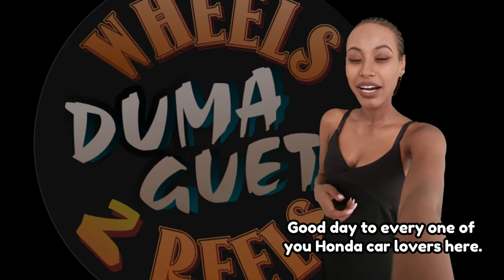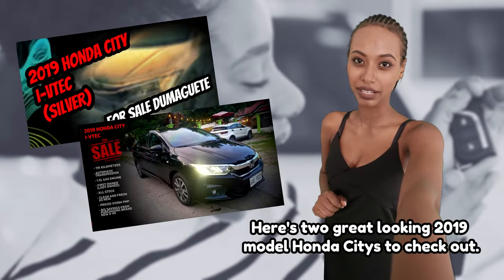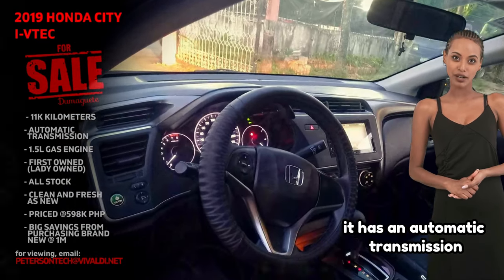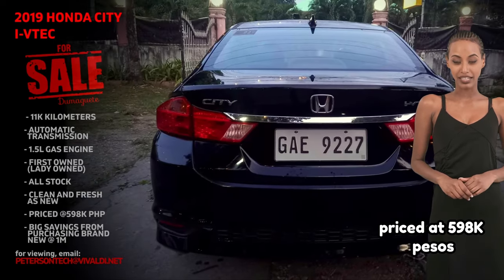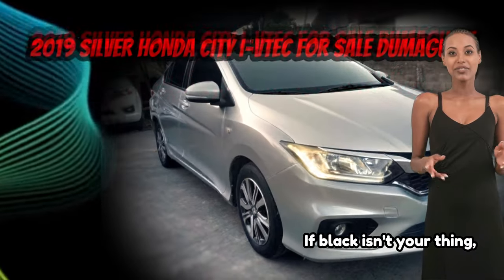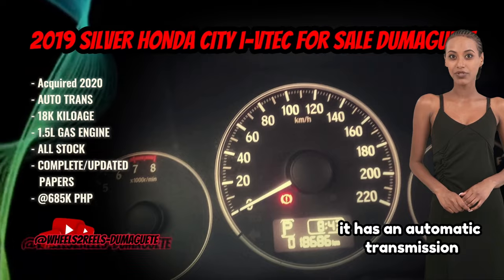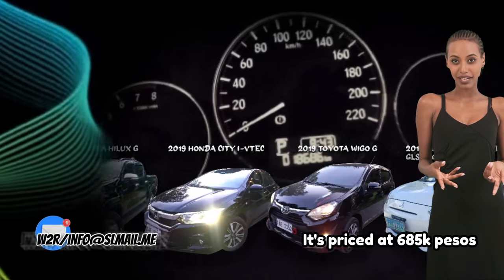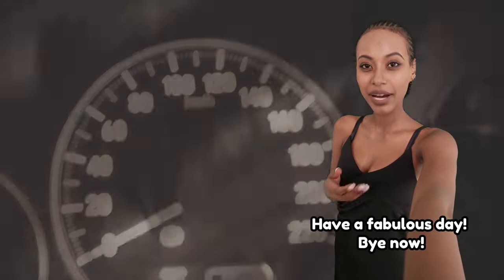2019 HONDA CITY I-VTEC SEDANS IN SILVER & BLACK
We've got two excellent 2019 Honda City i-VTEC sedans in Silver or Black to choose from in Dumaguete with low kiloage.

Our BLACK 2019 HONDA CITY I-VTEC has an automatic transmission, a 1.5 liter gasoline engine, and has 11,000 kilometers on the odometer. It's first owned as well as lady owned; 1 of 3 extra cars. It's all stock, clean, and fresh as new. Big savings here at 598k pesos vs the 1,000k new price.

If black isn't your thing, we've also got a 2019 HONDA CITY i-VTEC IN SILVER! Our Silver model, similarly has the 1.5 liter gasoline engine with 18,000 kilometers, all stock, and complete/updated papers. Save some money buying used at 686k pesos vs the 1,000k new price.

Links in the video to individual cars if you should fancy the BLACK or
SILVER variants and would like to see dedicated, more slowed down videos for each.

If you would like to check out these 2019 Honda City Sedans please email the link in the video.

If you're looking to carry a little more around with you, or need better offroad handling we've got a range of excellent condition used SUVs and Trucks to choose from on our Wheels2Reels Dumaguete channel

Thanks for checking out our used cars, trucks, and SUVs in Dumaguete. Hope you have a fabulous day. Bye now!

- 00:14 BLACK 2019 HONDA CITY i-VTEC, 11k KM, 598K PHP
- 00:37 SILVER 2019 HONDA CITY i-VTEC, 18k KM, 686K PHP

FOR VIEWING PLEASE CONTACT VIA 📧 E-MAIL